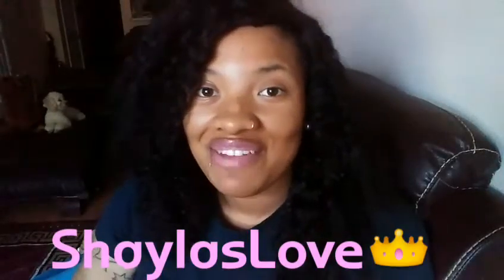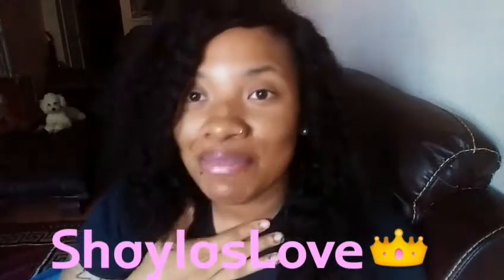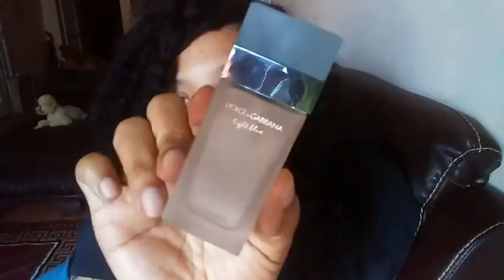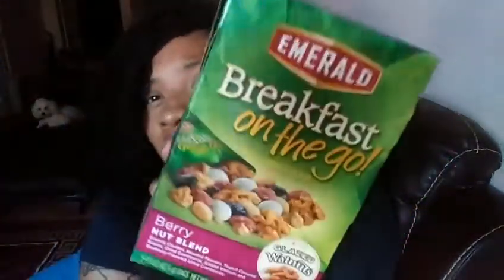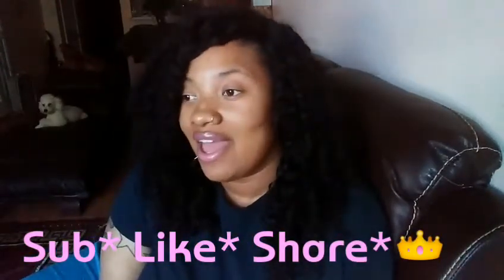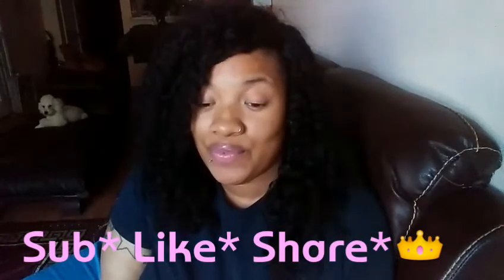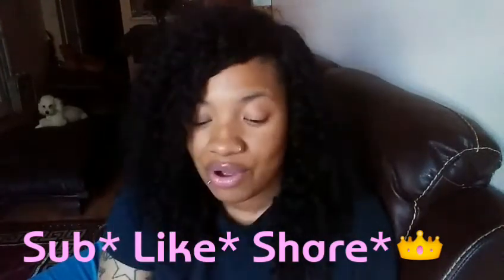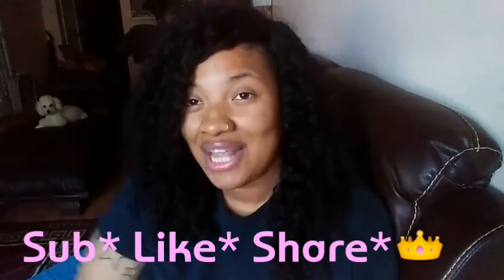December Favorites ❤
Yes i paid for these items with my own coins 😜